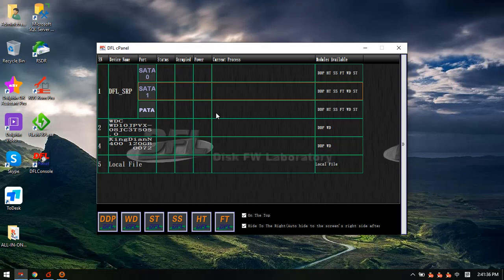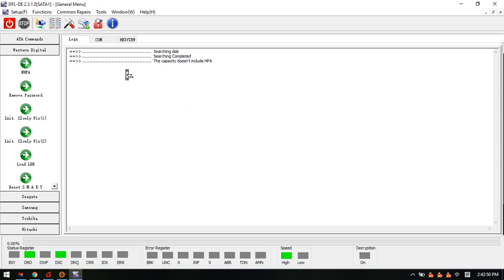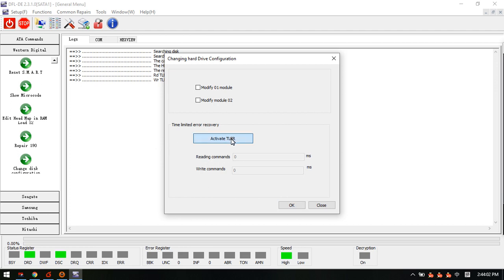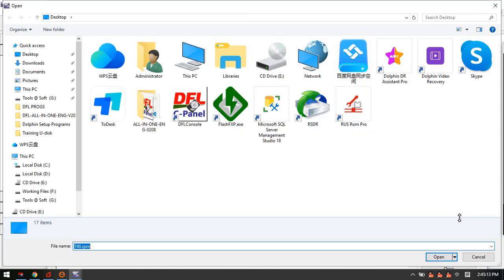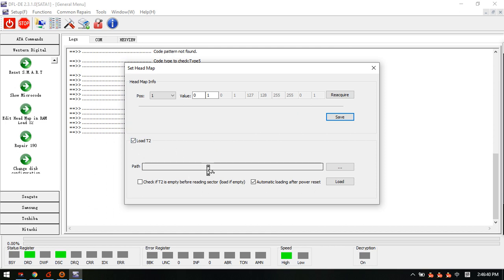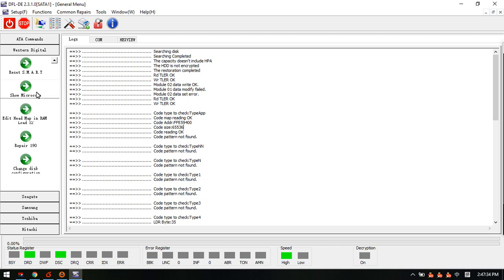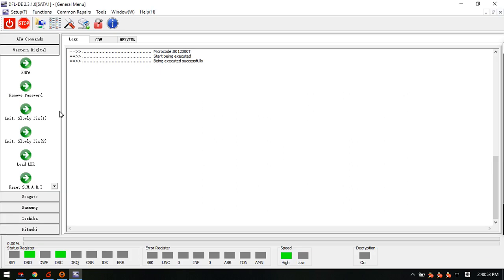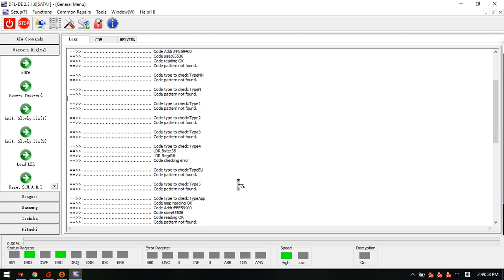Western Digital Hard Drive Common Firmware Issues and Repair Solutions